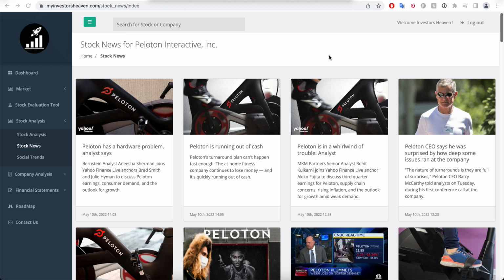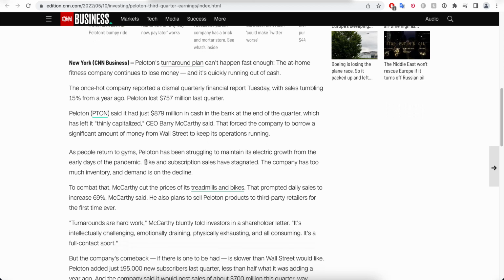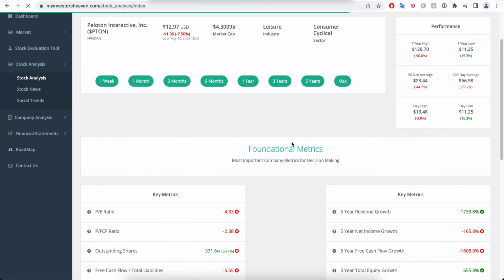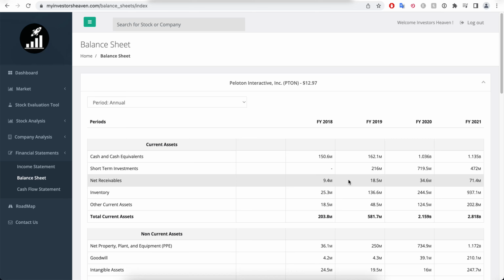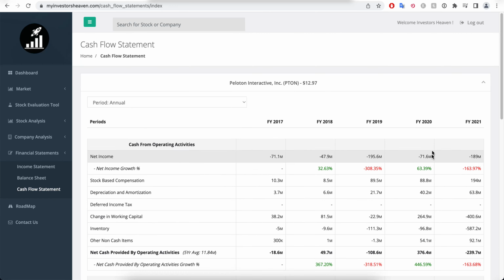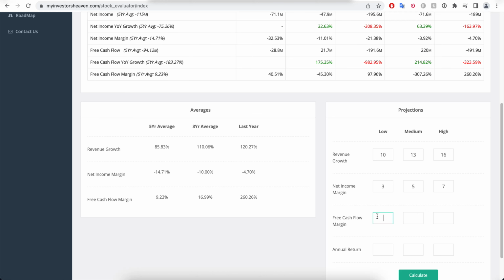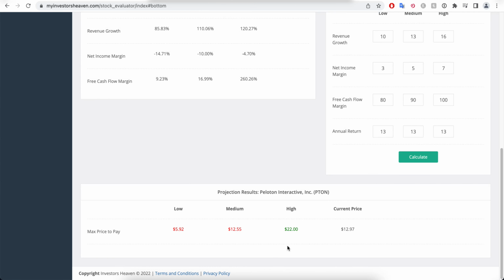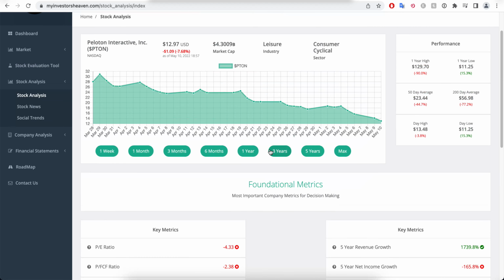Peloton Stock Down 90% in ONE Year ! Low Enough to BUY NOW ? | PTON Stock